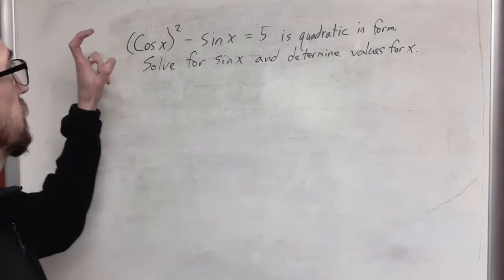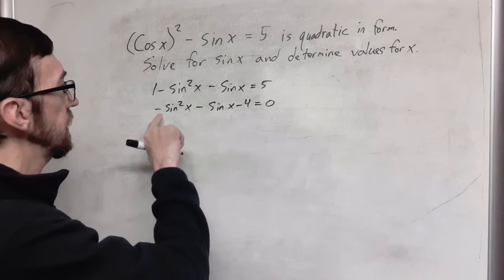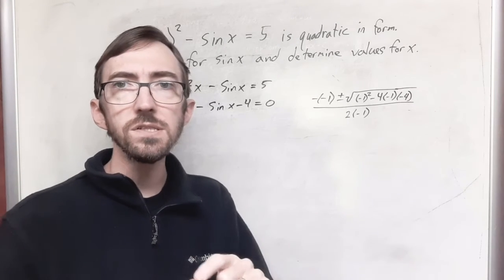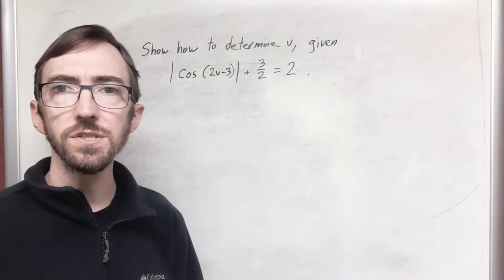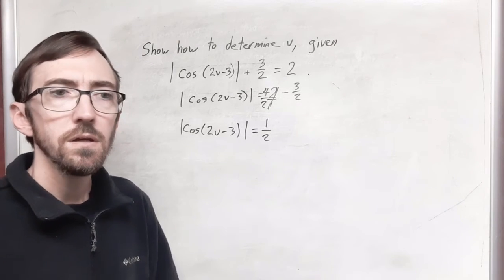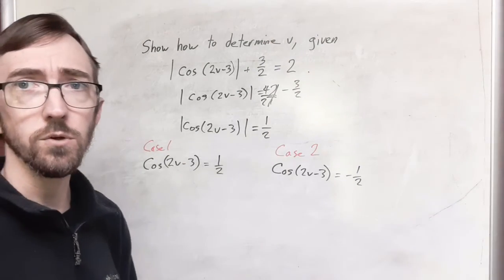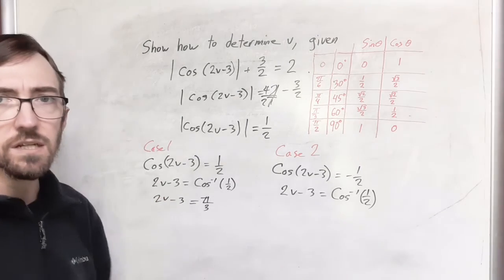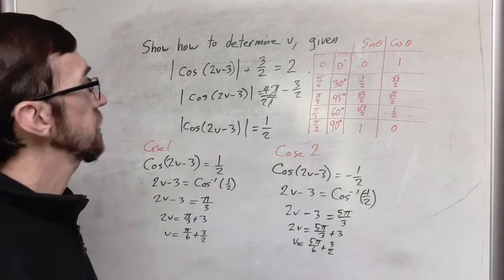Trigonometry problems from standards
The two problems in the video are taken from the TMM002 - PRECALCULUS (Revised March 21, 2017), Ohio Transfer Module (OTM), Mathematics, Statistics and Logic Guidelines and Learning Outcomes.  At the time of this posting (May 2021), the current standards can be accessed

📐 Cheerful Calculations! 🧮

0:00 intro
0:34 Problem 1, involves a quadratic form
4:49 Problem 2, involves an inequality

TexMaker
MikTeX 2.9
Microsoft Paint
Mozilla Firefox